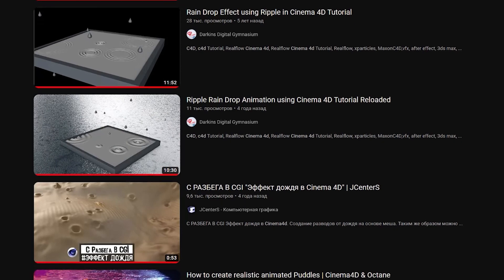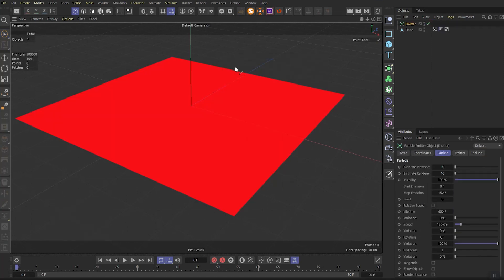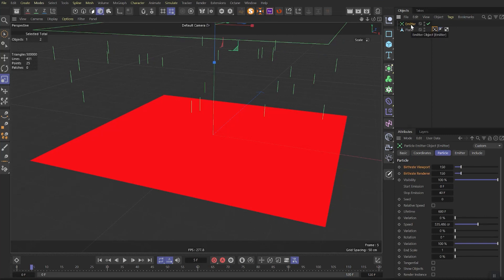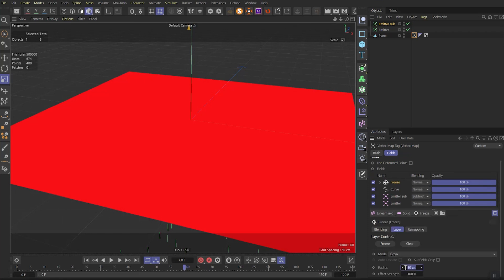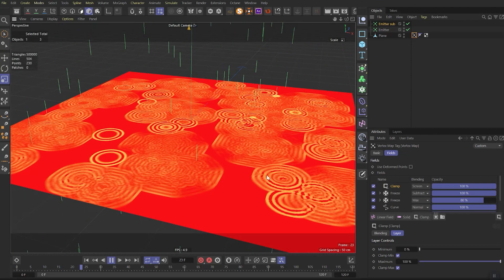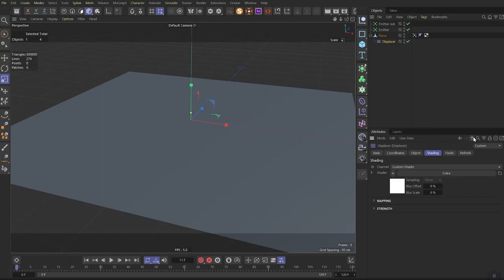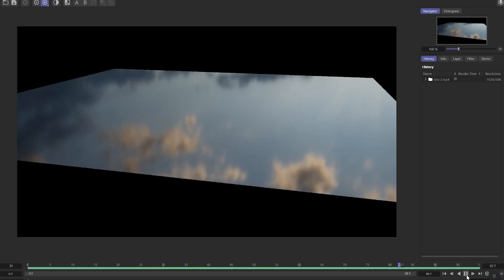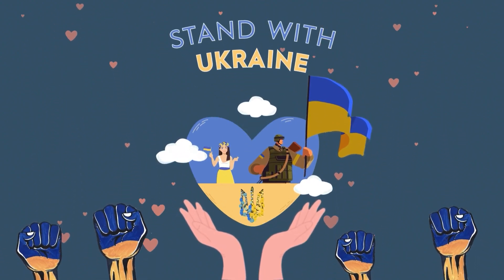Rain Ripple Effect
Today, we will make procedural Ripple effect in Cinema 4D.

I have 3d marketplace !